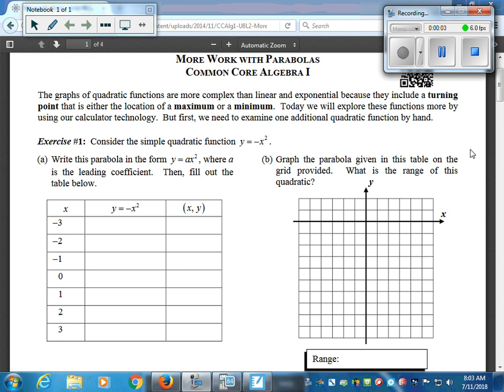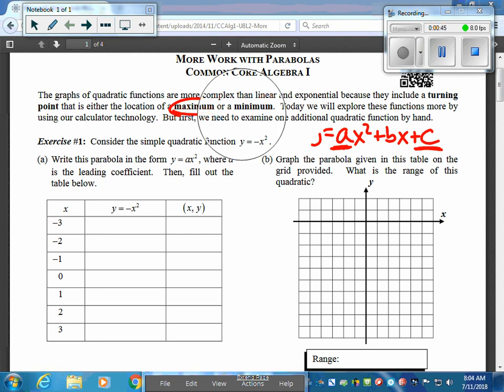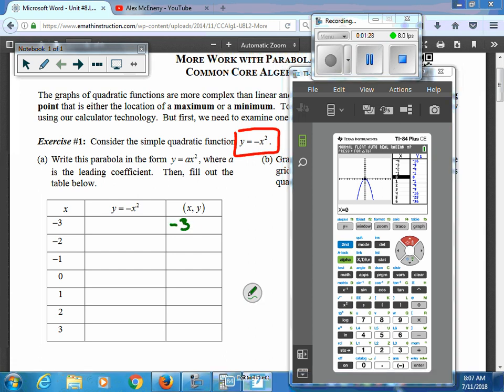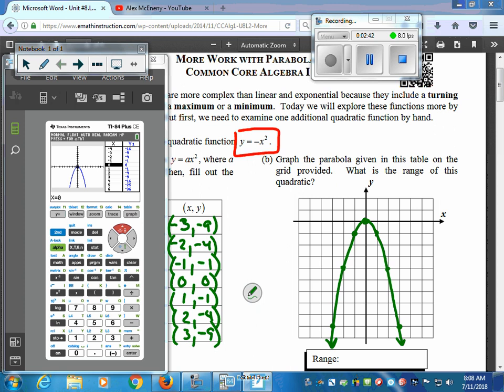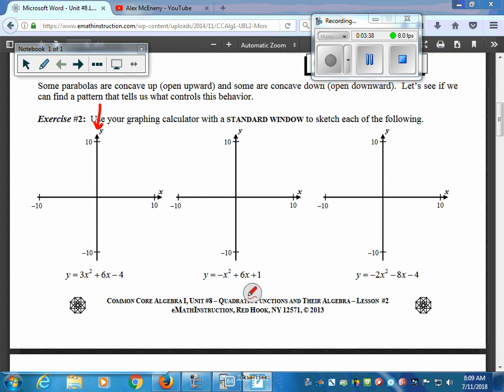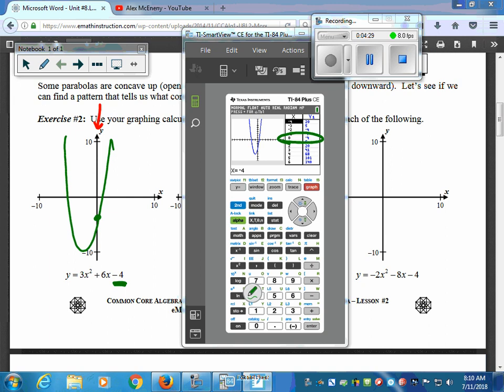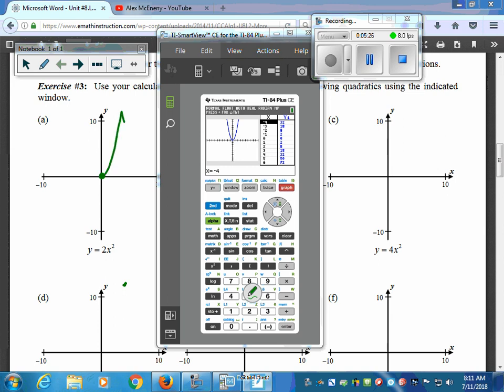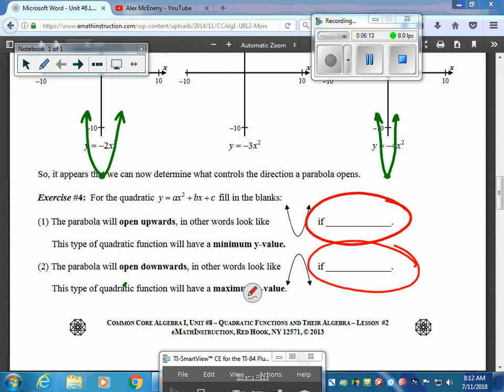Alg CC More Work With Parabolas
Discussion of how the a and c values affect the shape and direction of a quadratic function.